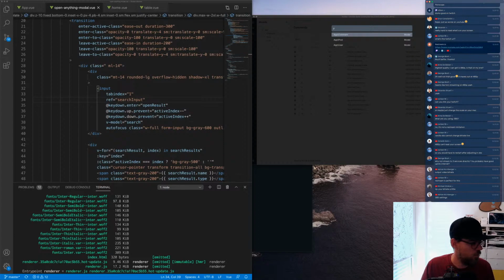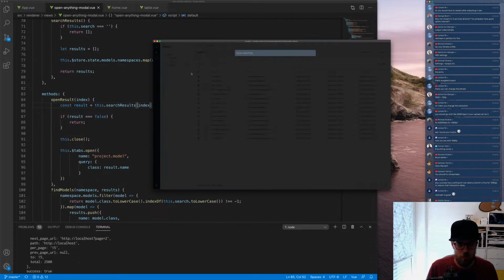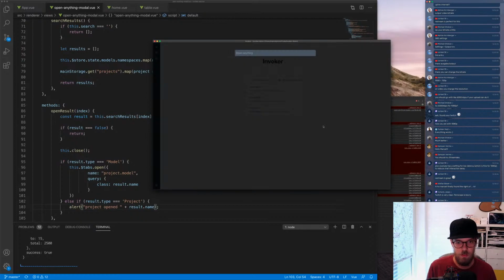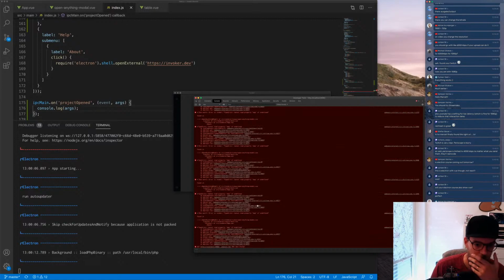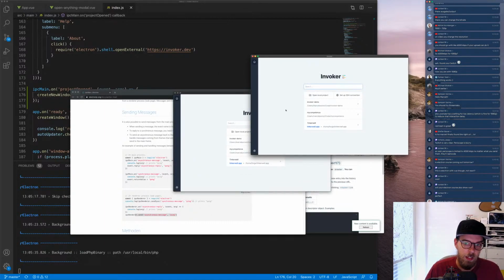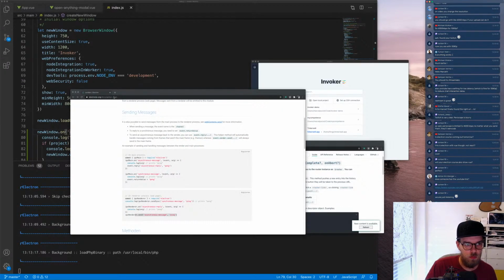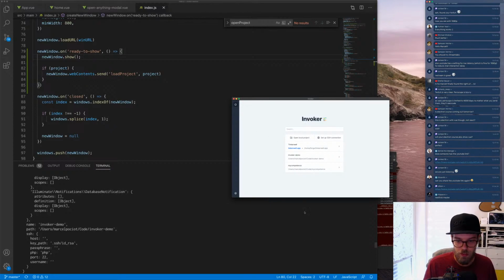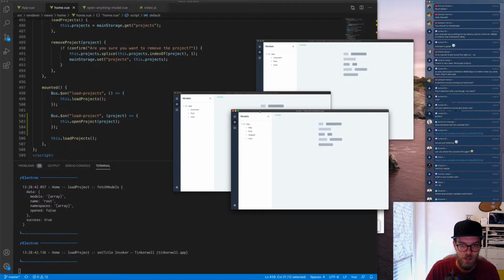Building Invoker 2.0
Watch me build the upcoming version of Invoker - the Laravel client